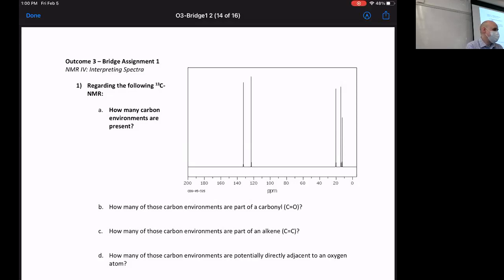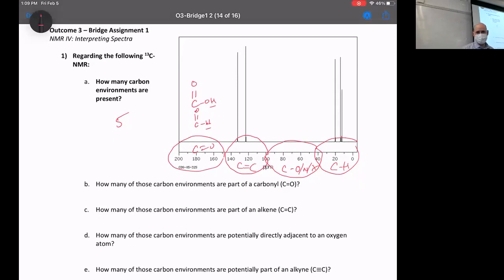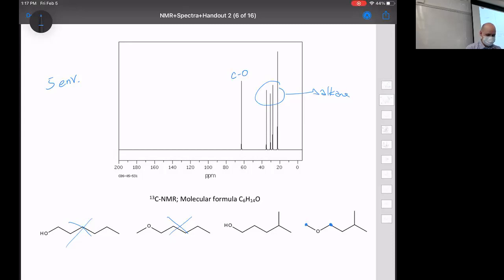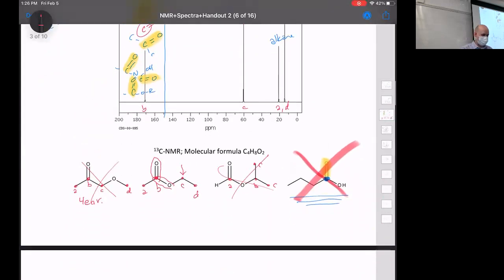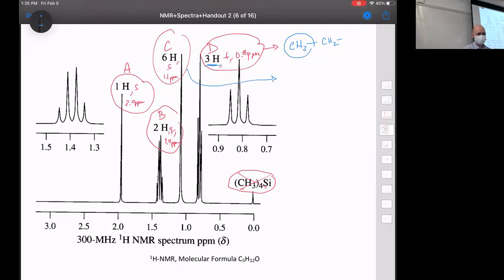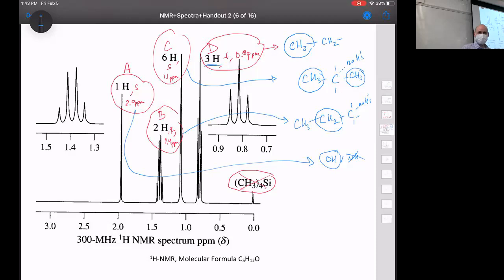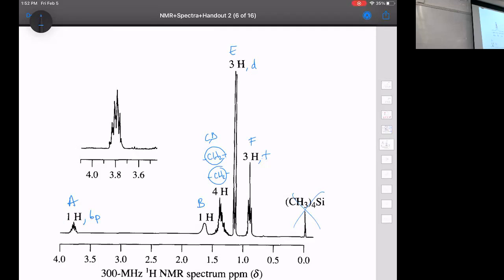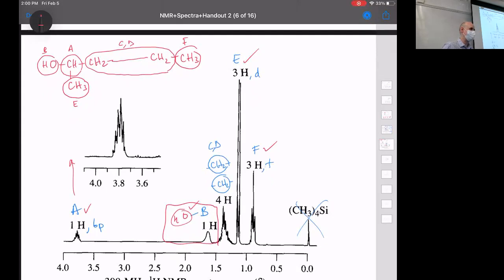Day 5, 2.5.21